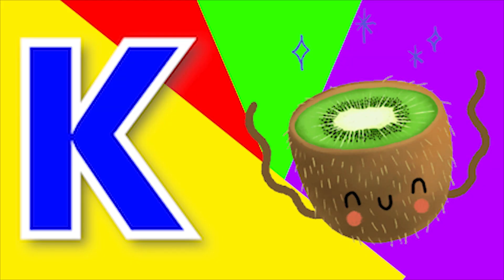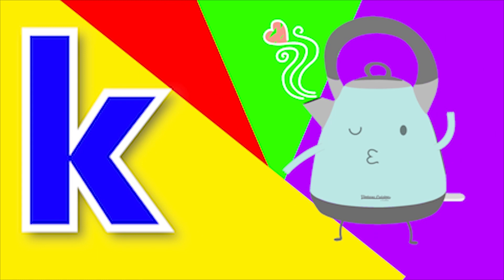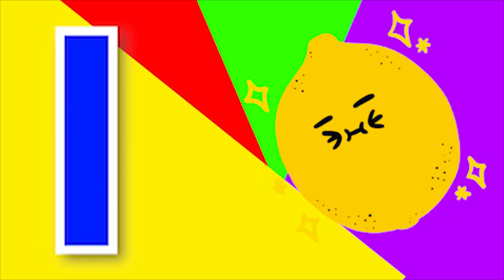ABCD Phonics song Two abcd words Nursery rhymes A to Z alphabet phonics sound Chichoo tv